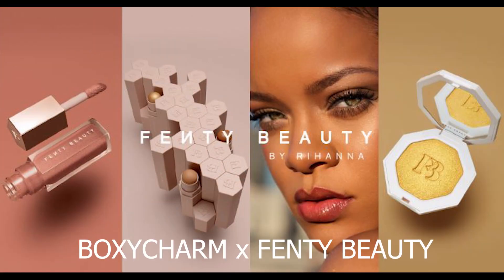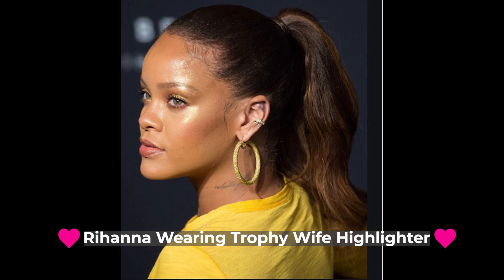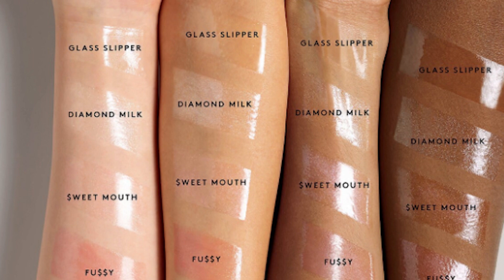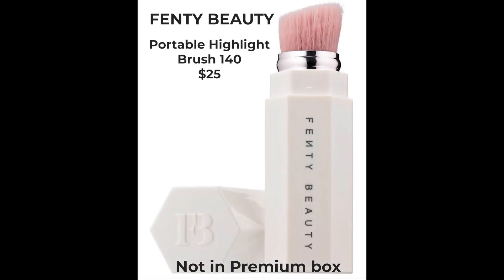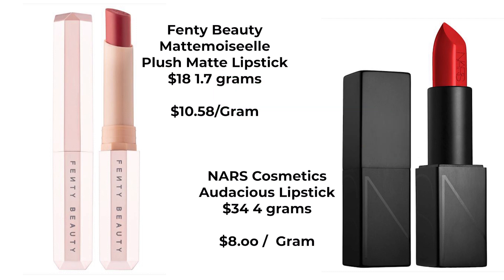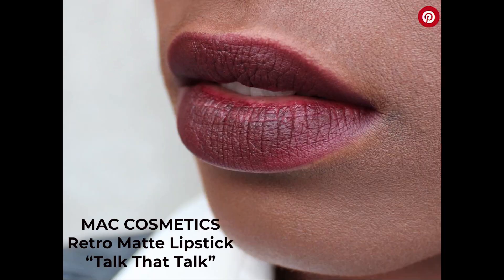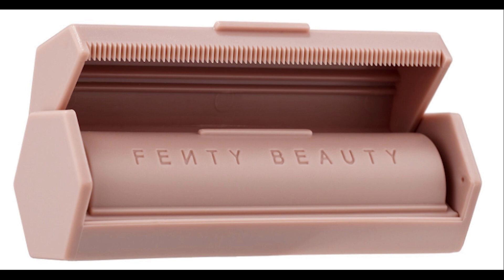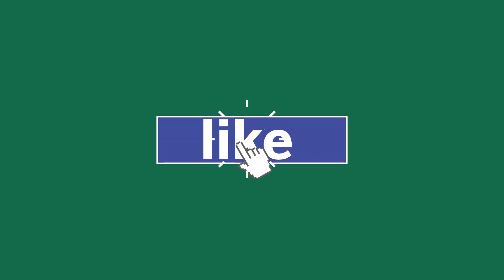FULL SPOILER REVIEW FENTY BEAUTY BOXYCHARM PREMIUM MARCH 2020 | KENDY JANE BEAUTY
Boxycharm CODE: NATURALLOVE Eyeshadow Palette or Code DRLOVE Skincare Product

I just can not wait to get these Fenty Products that I have wanted to try since they came out. Get all the details here! Love each and everyone of you!  Kendy
Kendy Jane Beauty
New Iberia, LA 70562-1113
Support Kendy Jane Beauty Channel and become an Elite Bindi Babe
Links & Discounts for Subscription Boxes
Vine Oh! La La 1st Quarter
Sale Price: $49.99 (Value: $150+)

SIPS BY
Tea Subscription Box
Join today and get $5 off your first box.  Regular price $15 get yours for $10 with Code: Kendy5

$10 off Code SANTABABY
Magic Links Attention All You Tube Channels Join Now
IPSY

Any channel wishing to use Magic links to ear commission on Products they list:

This has no impact on the cost to the consumer.  I link to products this way whenever possible. It has no bearing on the products I choose to review or recommend.   So now it simply offers the potential for slight financial benefit to me which I greatly appreciate. Feel free to use, or not use, the links provided.
Epidemic Sounds